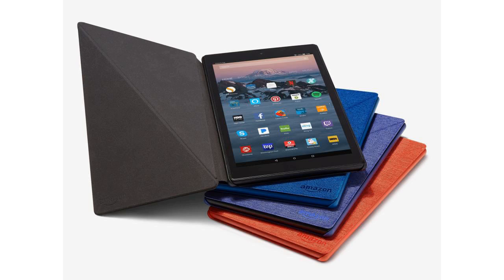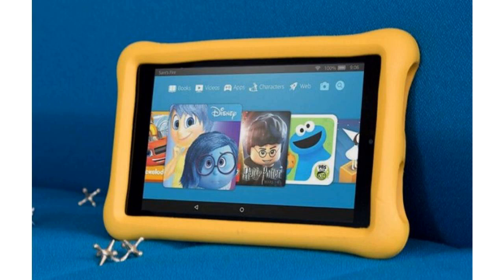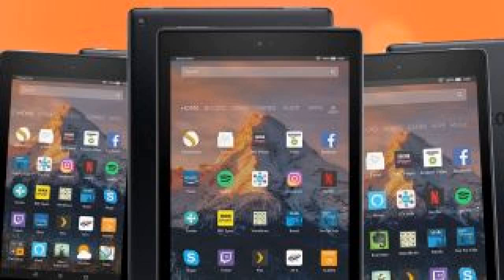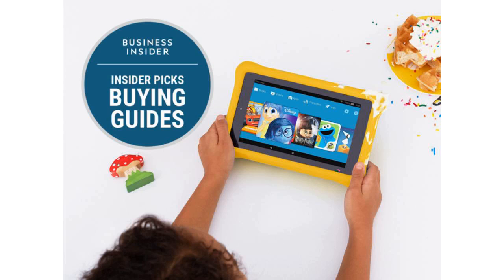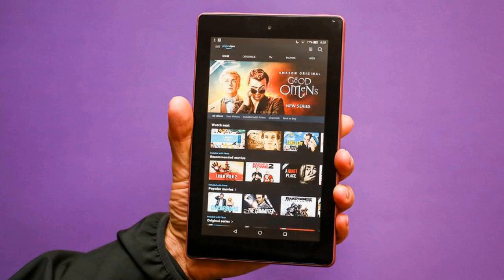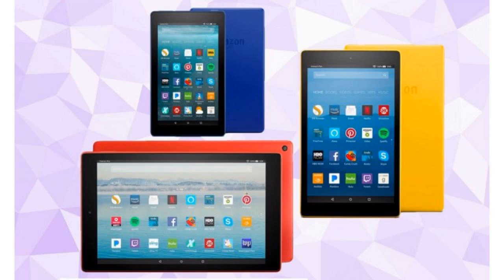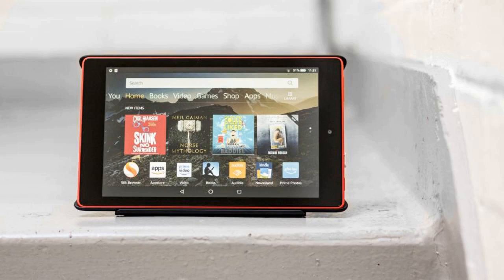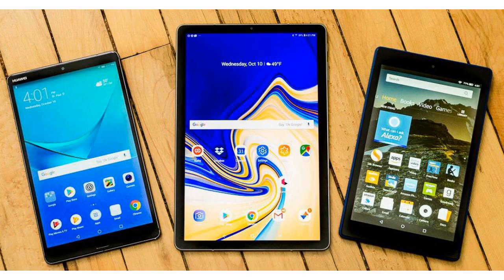The Best Amazon Fire Tablets: Which Model Should You Buy?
Get first looks at dozens of products, plus in-depth reviews of the newest, the best, and the essential